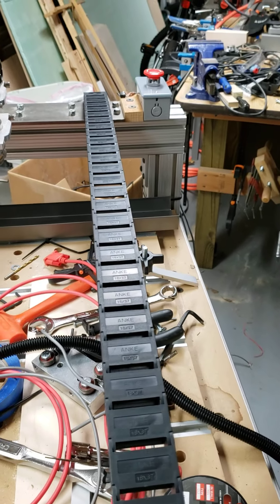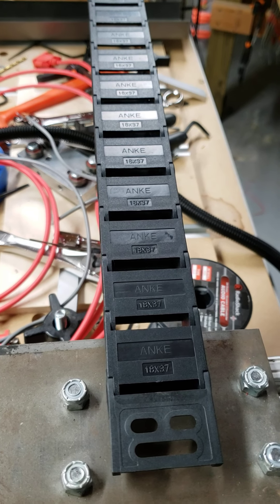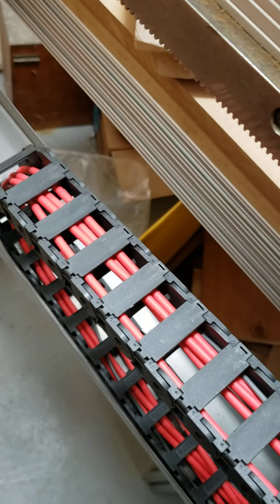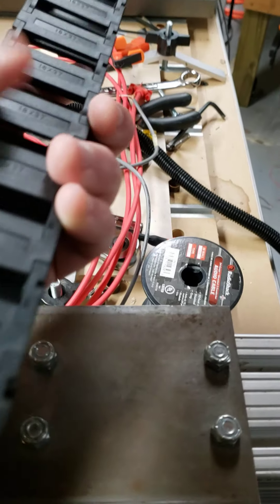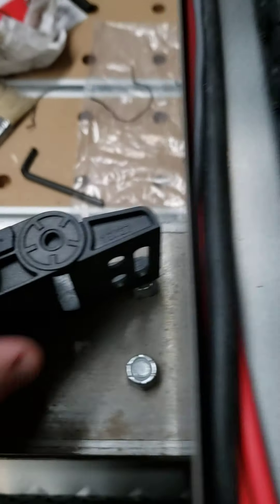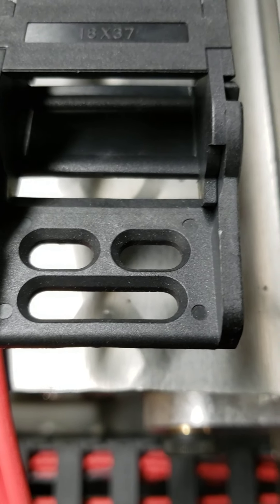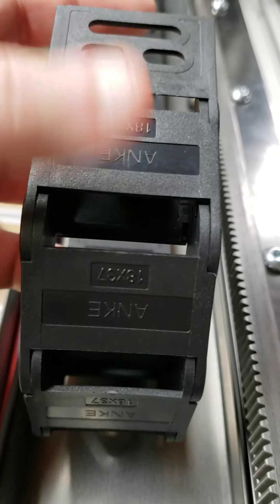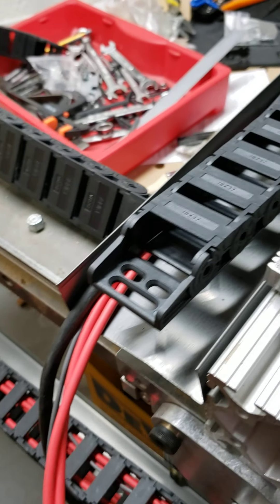Amazon 18x37 drag chain for CNC applications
Bought some a few years ago, got some from the same company the other day and have been pleasantly surprised